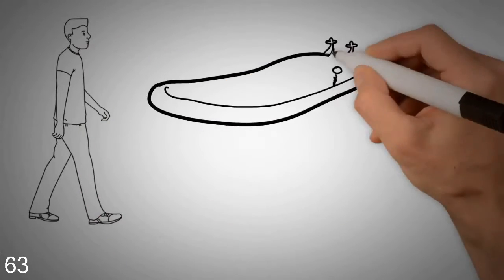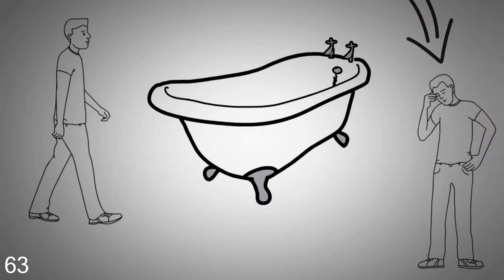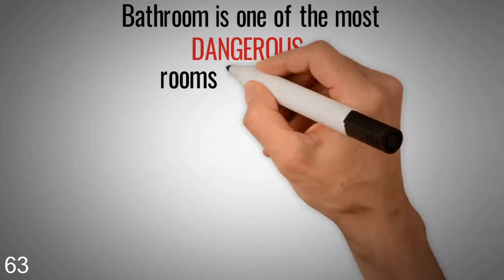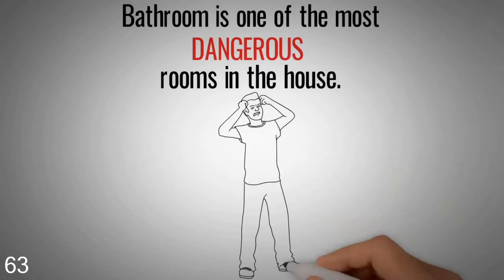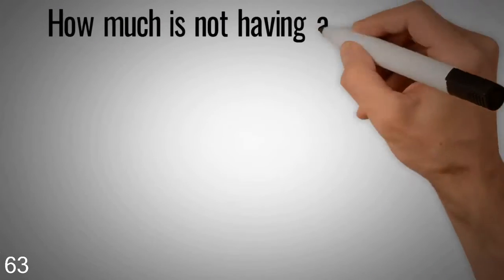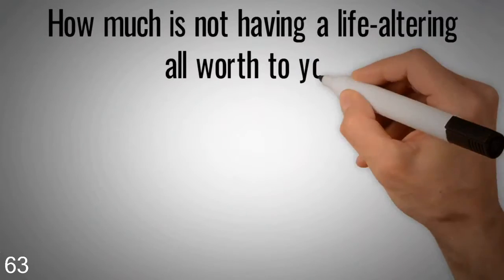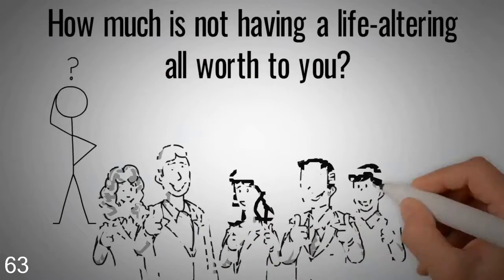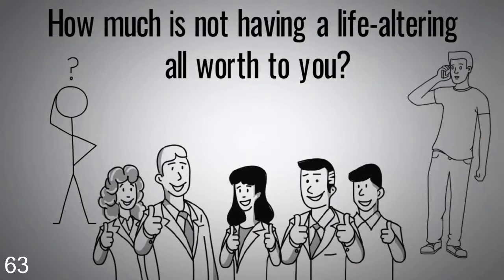Clinton, MI Walk In Bathtub Installer | Cain's Mobility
Has getting in and out of the tub in Clinton become dangerous to you or your loved one?The bathroom is among the most dangerous rooms in your Clinton house, and open, can readily lead to a fall or harm that is serious. A Clinton walk in tub can substantially prevent many of these life-altering falls, and can extend freedom and the life in your Michigan house you are already comfortable in. Our Michigan sector experts can clarify your choices, and show you how to get your Michigan insurance to cover most of the installation price. How much isn't having a life-changing fall worth to you? Give our Clinton walk in tub experts a call immediately to find out more about your choices!